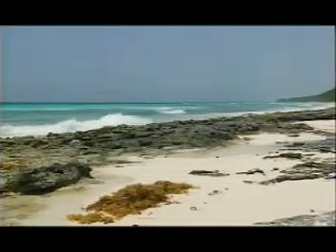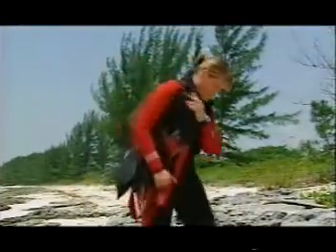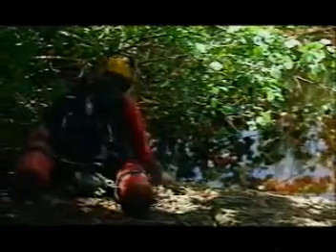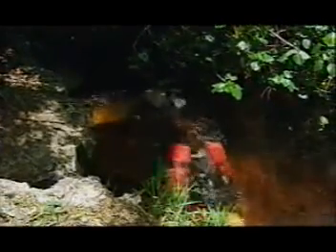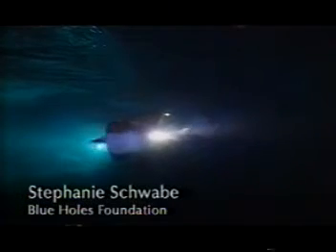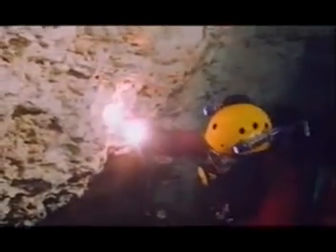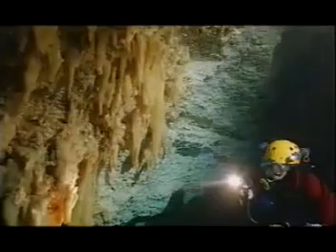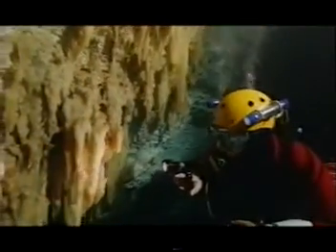Stephanie Schwabe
Dr. Stephanie Schwabe takes us on a journey beneath the surface and gives us a glimpse into the underground cave system on Grand Bahama Island. Caves such as these are being damaged by drilling and blasting exercises in the name of development.